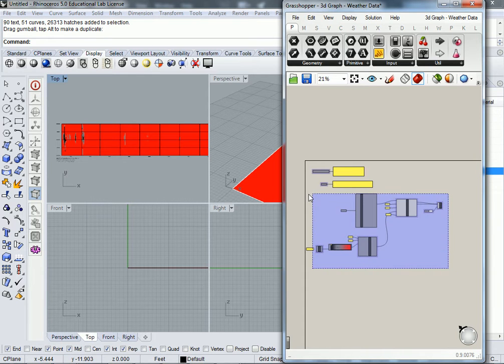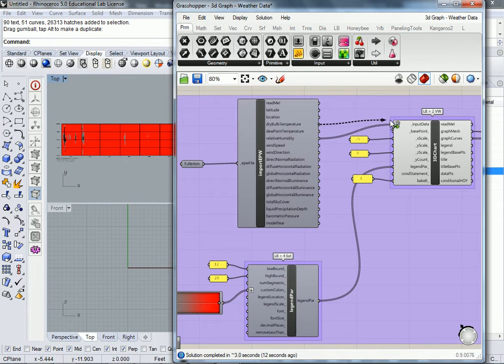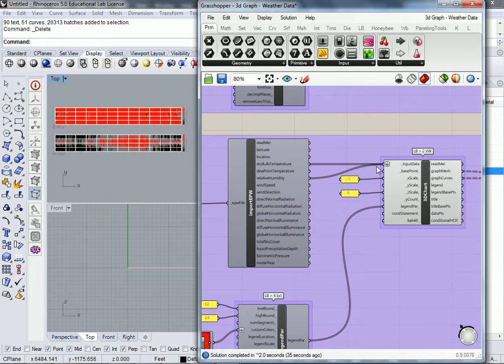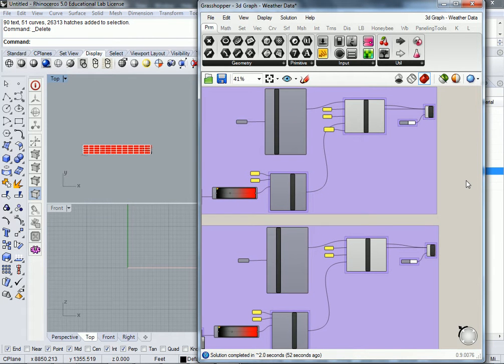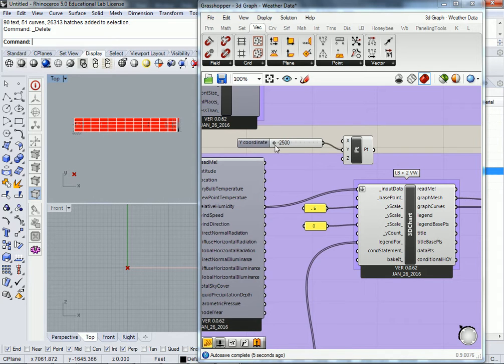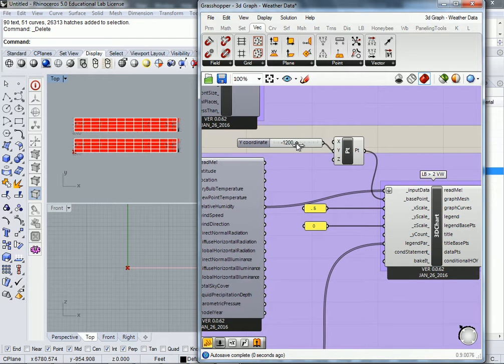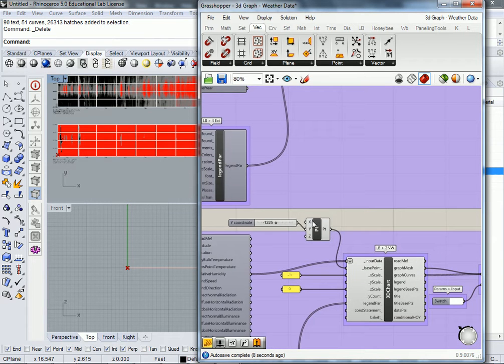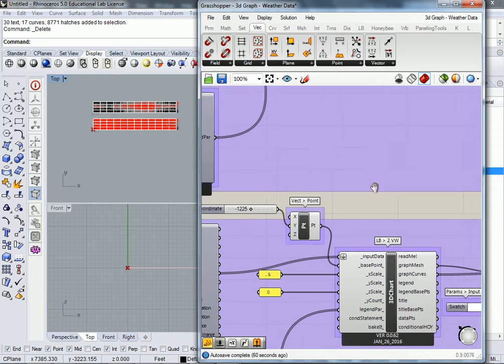29 - Grasshopper - Exporting Weather Analysis Graphics 7